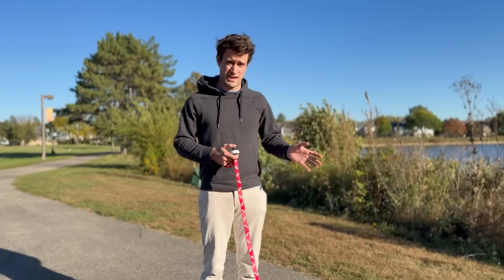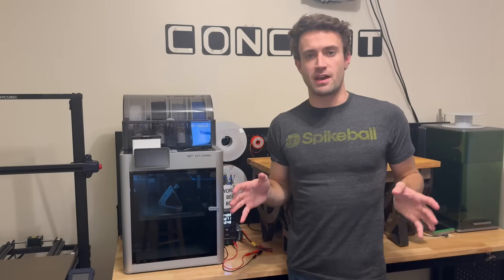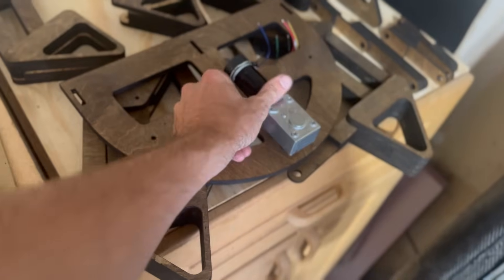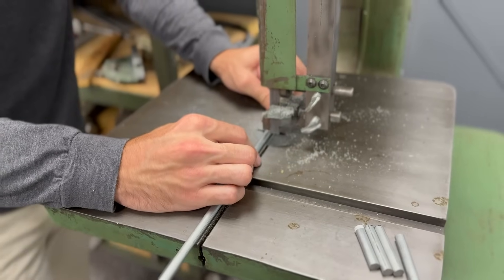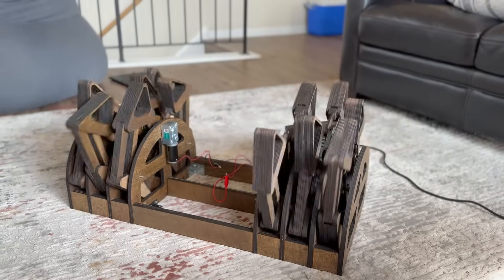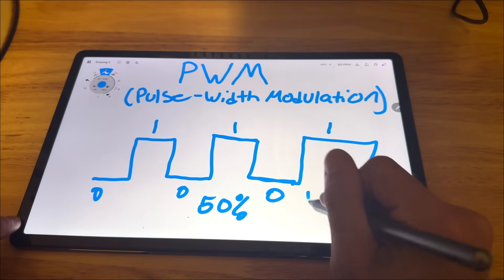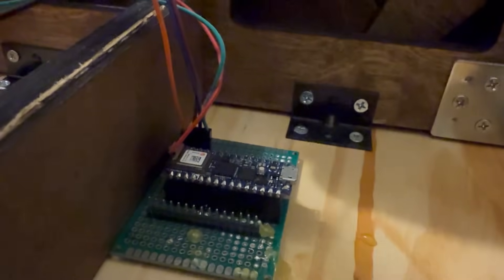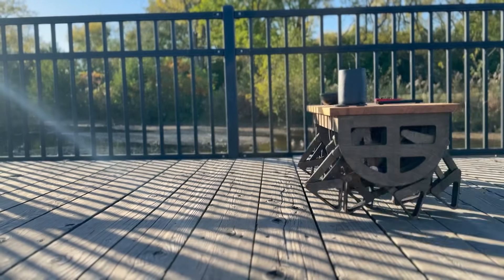I built a WALKING coffee table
Ever wondered if your coffee table could do more than just hold your coffee? In this video, we take a regular piece of furniture and give it the ability to walk! Thanks to Giliam De Carpentier and Theo Jenson, we’re building a coffee table that can follow you, grab your stuff, and more.